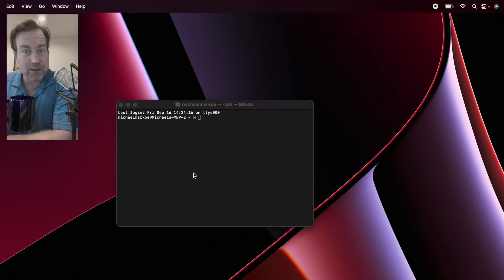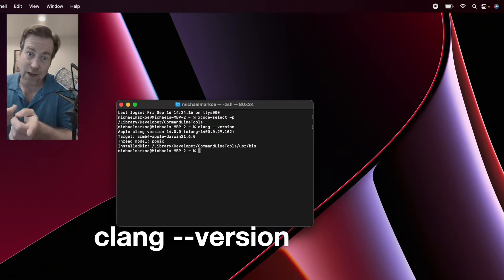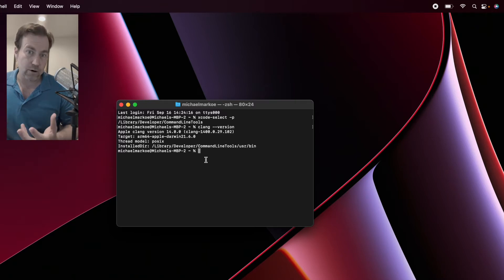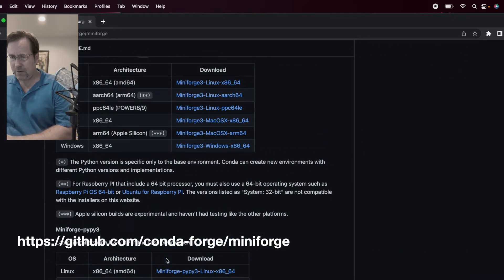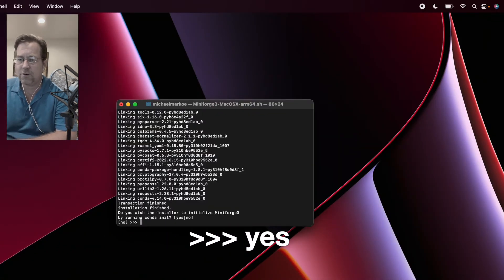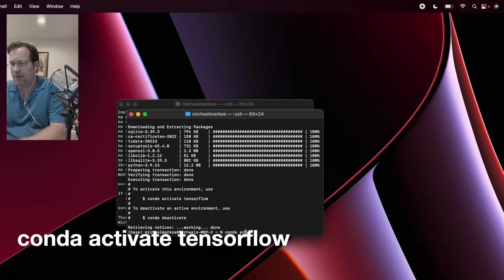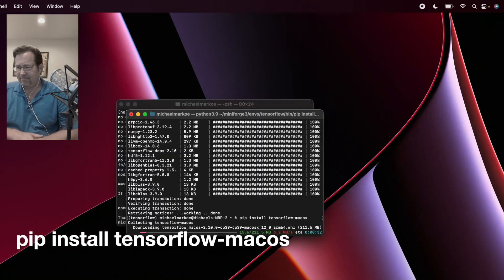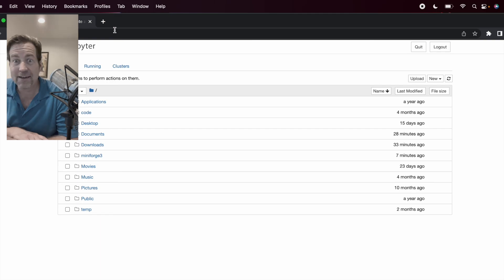5 Minute Install TensorFlow on Apple silicon Mac (M1 or M2)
In this tutorial we will install TensorFlow on an Apple silicon based Mac. This video uses Miniforge to install Conda and create a TensorFlow environment with Python 3.9.

To check your Xcode version against the version of clang, check the table